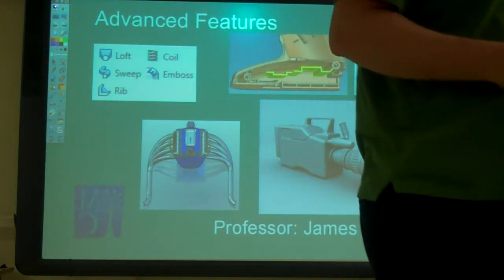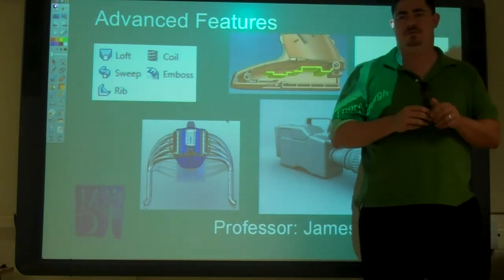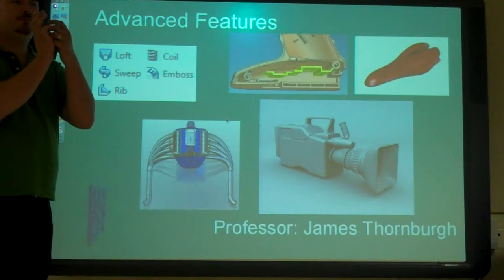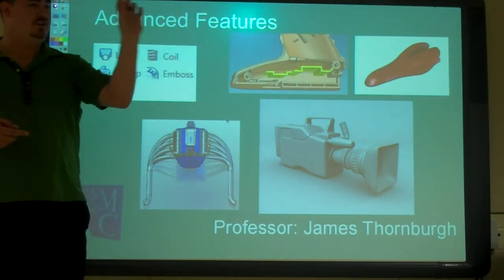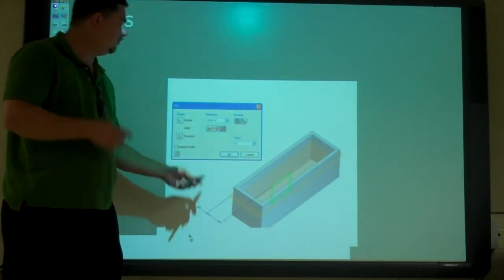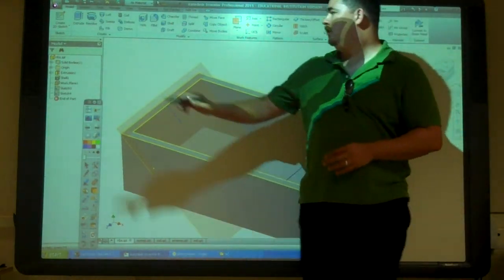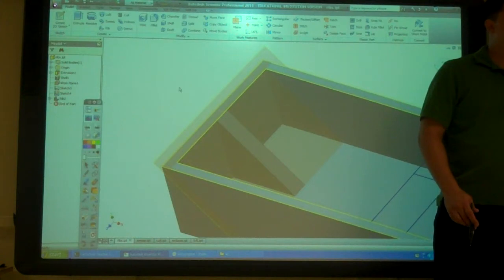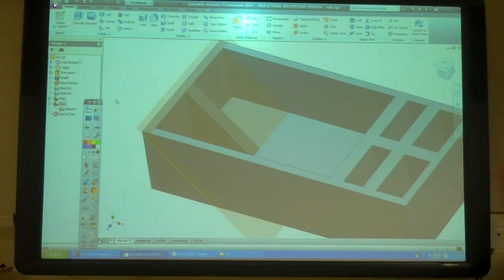Inventor, Intro to adv features, Ribs